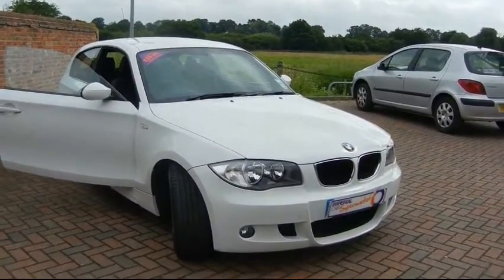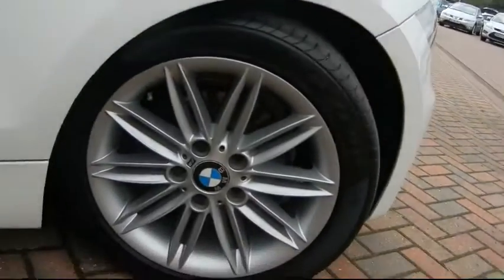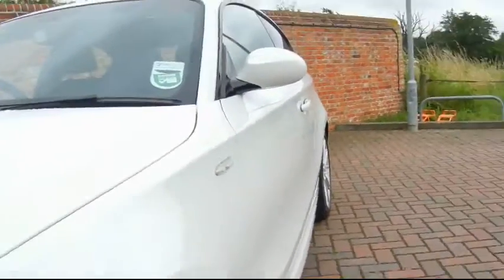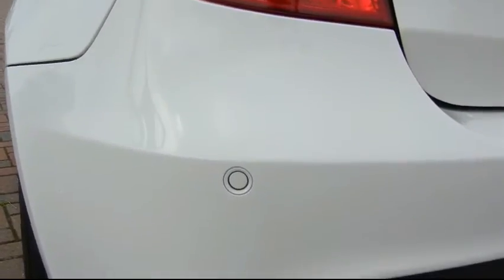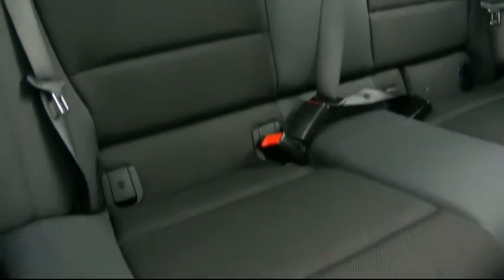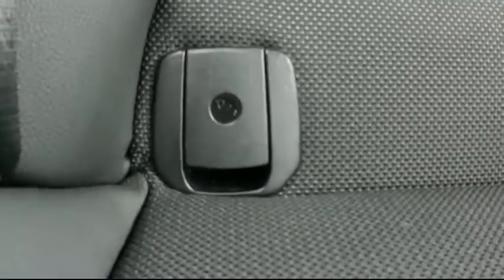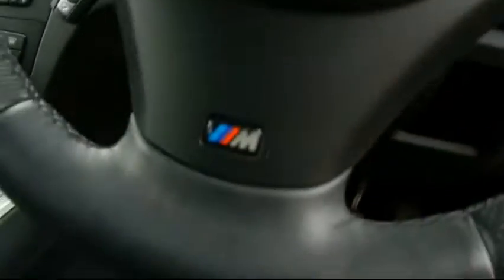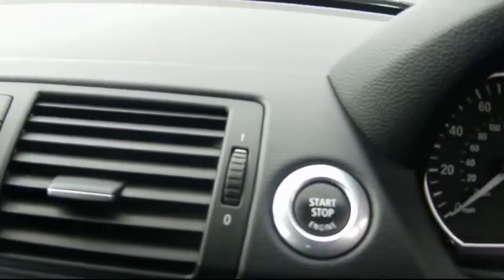BMW 116i M SPORT 2009 FOR SALE IN HAMPSHIRE